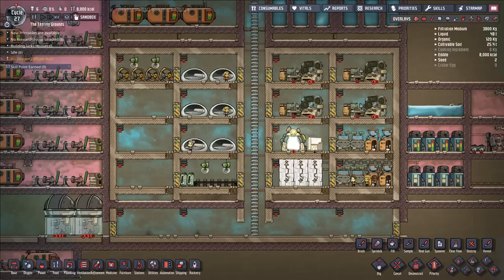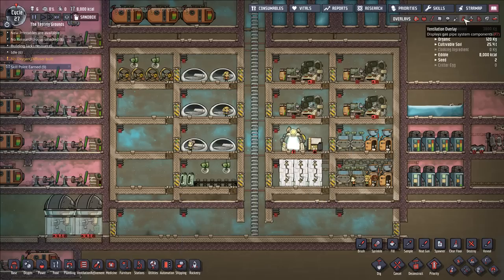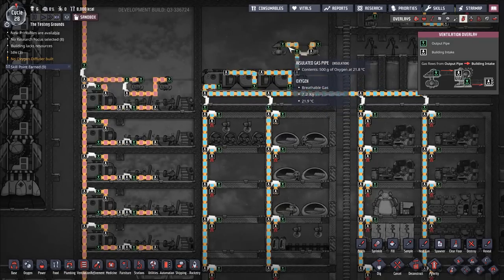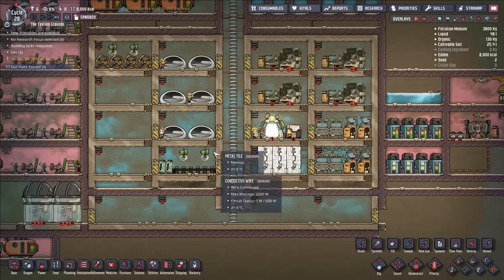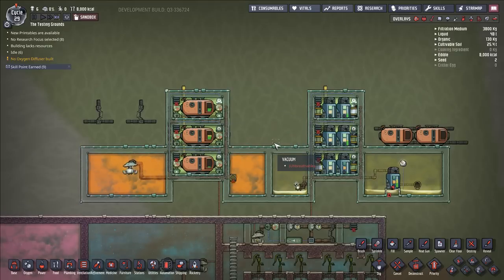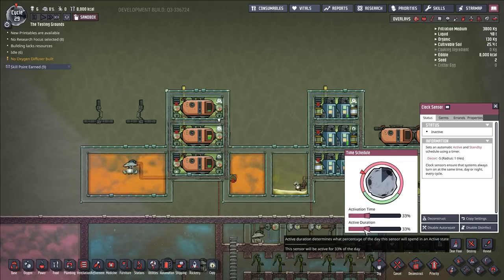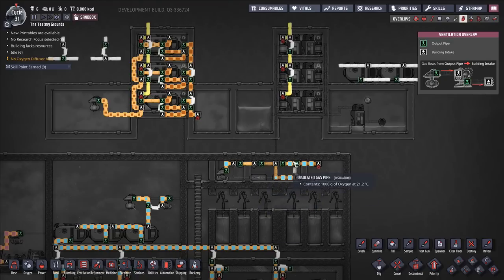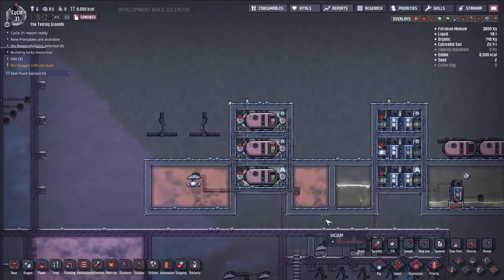The Trichamber Disinfector - A Tutorial to Pipe and Duct Mechanics [Oxygen Not Included]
Germs aren't a very difficult challenge in Oxygen Not Included, and there are a million and one different ways to deal with them, from Buddy Buds to Exo Suits to Chlorine to Temperature to simply taking away the medium on which they grow, but I needed an excuse to explain some basic mechanics regarding air and fluid flow in Oxygen Not Included so that everyone will be on the same page going into builds that utilize more advanced ideas, like mechanical filters.

And thus, the Trichamber Disinfection System!  I think it's as pretty as it is unnecessary, and should do a good job of explaining how gas and liquid packets decide to move through a duct/pipe system.